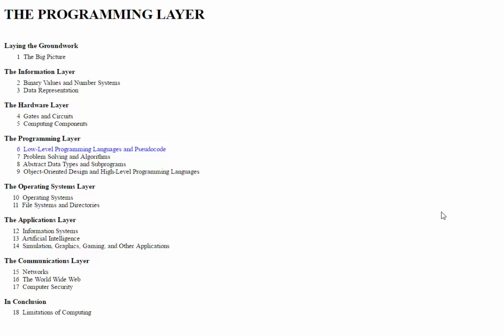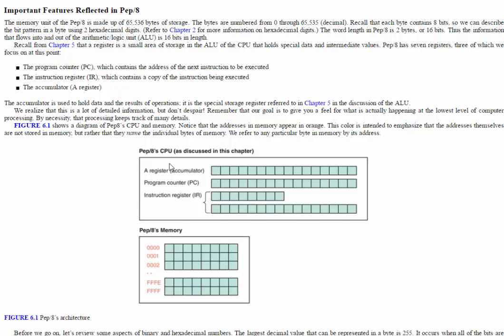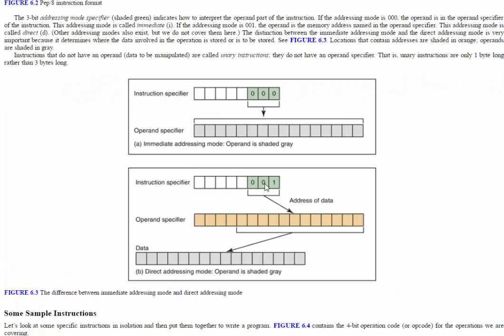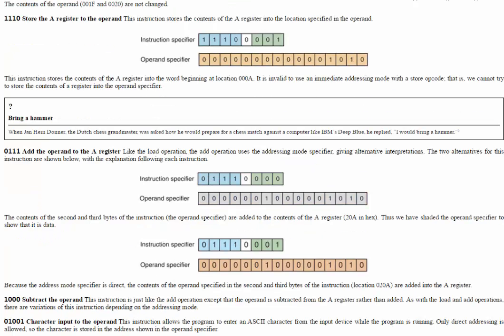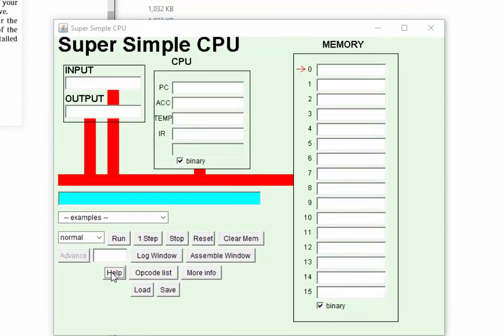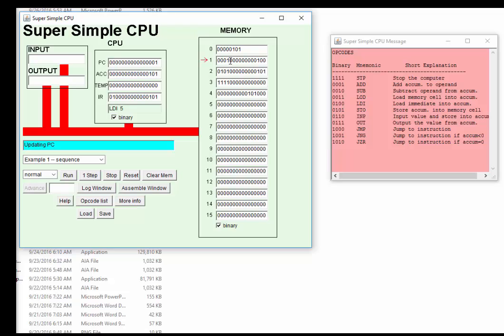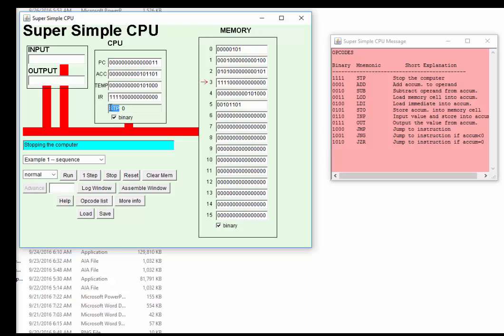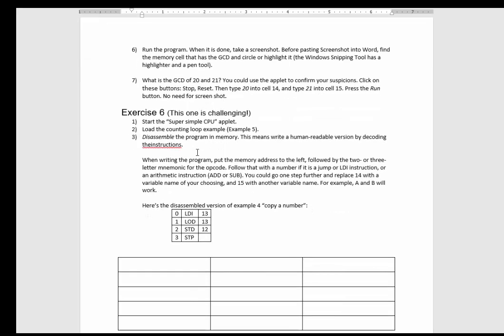Machine Language Lab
An introduction to the PEP 8 Virtual Computer from Chapter 6 followed by a demonstration of the software used for the Machine Language Lab (this begins around minute 6)